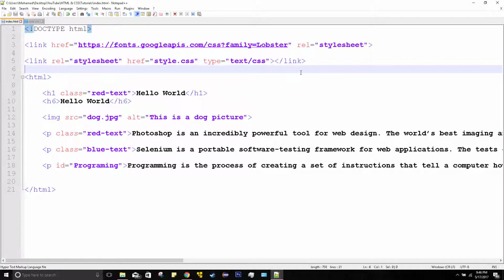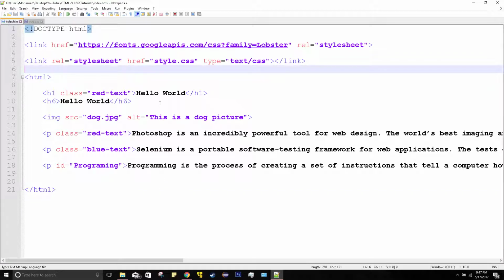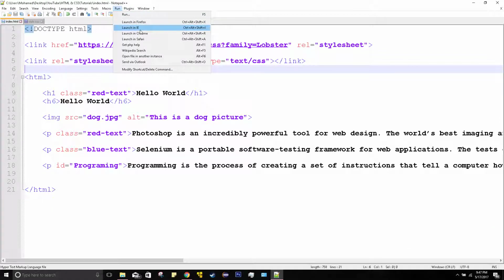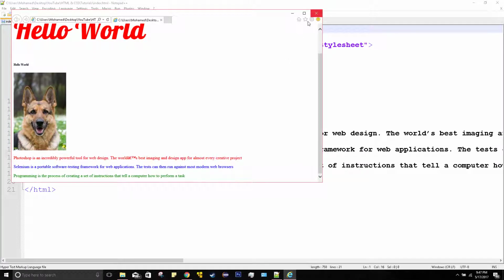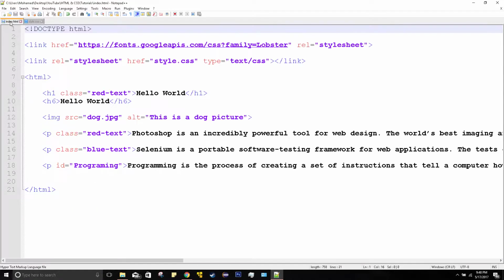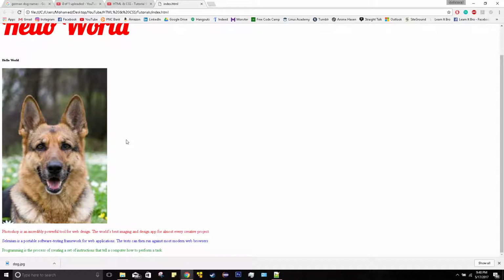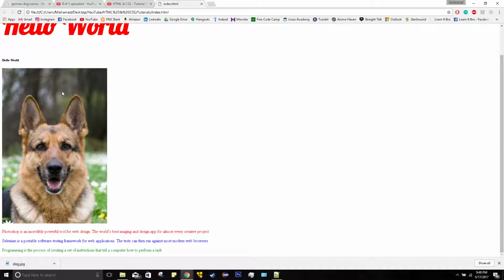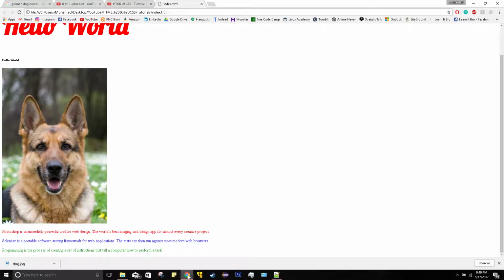HTML & CSS - Tutorial 11 - Resize Image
Tutorial 11

In this tutorial the user will be able to:

- Resize Image